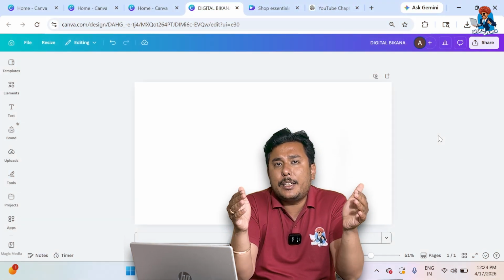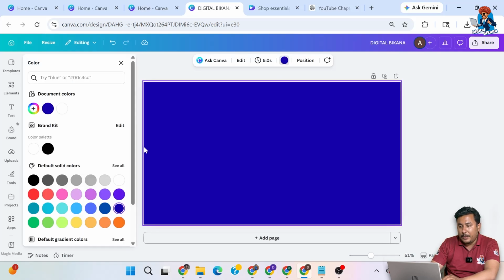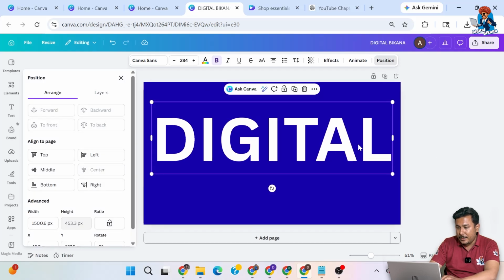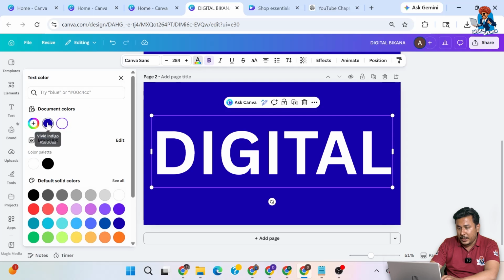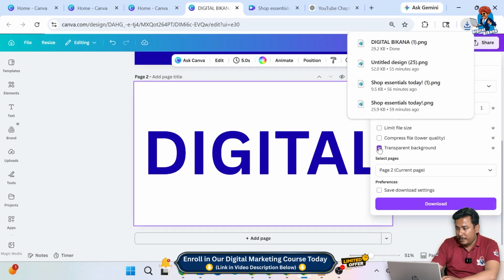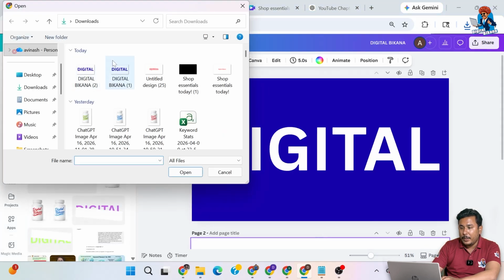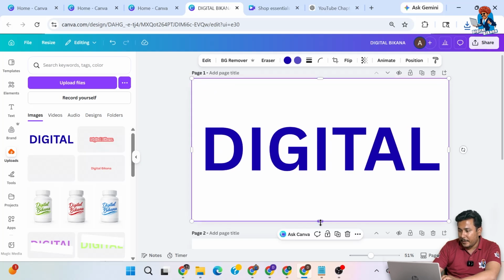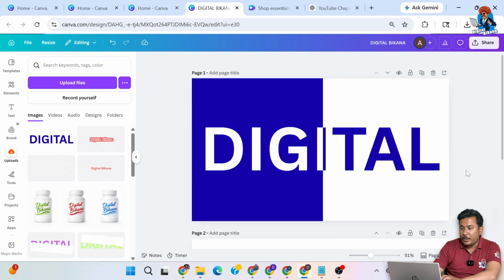How to Create Split Color Text Effect in Canva?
Hello friends! In this "video tutorial", we'll show you how to create a split color text effect in Canva. This "graphic design tutorial" is perfect for beginners, demonstrating how to use "effect text" to make your designs stand out and enhance your overall "graphic design" skills. Learn "how to design" for better "content creation" and make your visuals pop!
Want to create eye-catching split color text designs in Canva? In this video, you’ll learn how to design a stylish split color text effect step-by-step using Canva, perfect for social media posts, thumbnails, and branding.

✅ What you’ll learn:

Step-by-step text duplication and color styling
How to align and adjust text perfectly
Tips to make your design more attractive and professional
Best use cases for social media and thumbnails

💡 Perfect for designers, content creators, and beginners who want to create unique and modern Canva designs.

0:00 Introduction
0:10 Change Background Color
0:24 Add Text
0:32 Center Align Text
0:39 Duplicate Page
0:45 Change Page Color
0:56 Download Second Page
1:16 Upload Downloaded Image
1:26 Resize & Align for Split Effect
1:44 Final Result
1:46 Vertical & Horizontal Variation